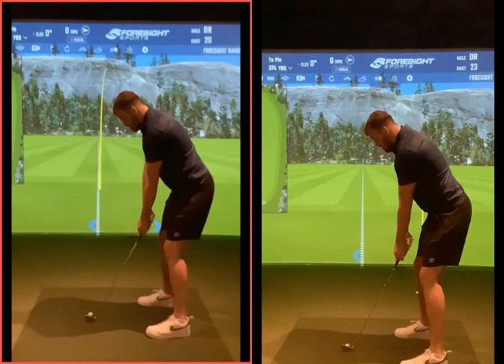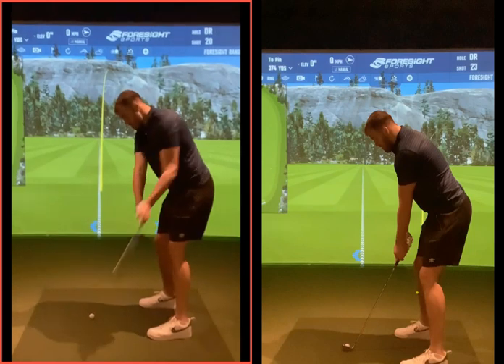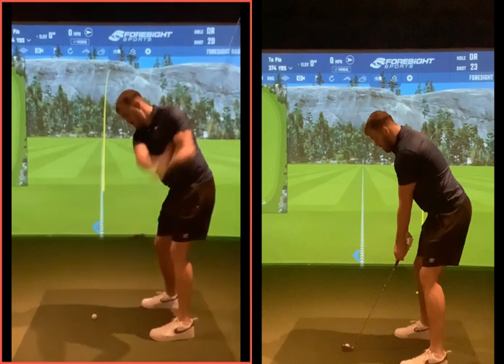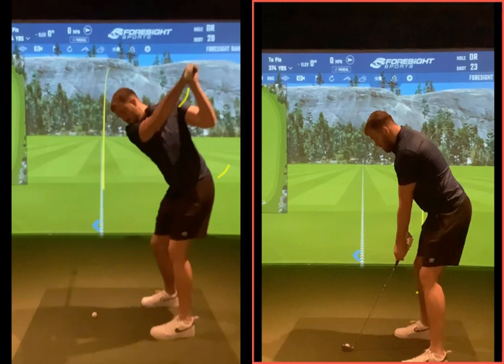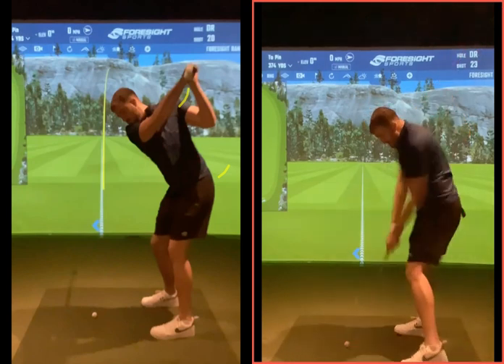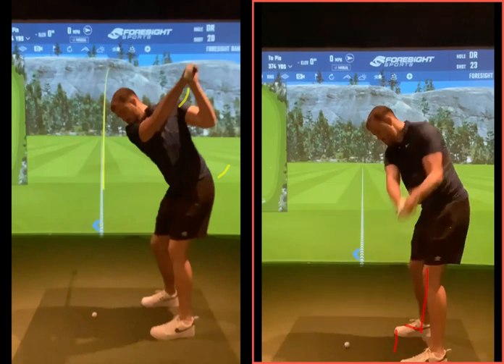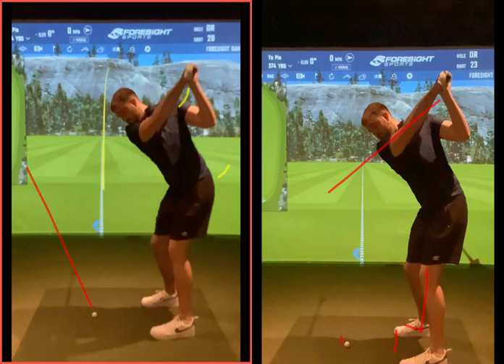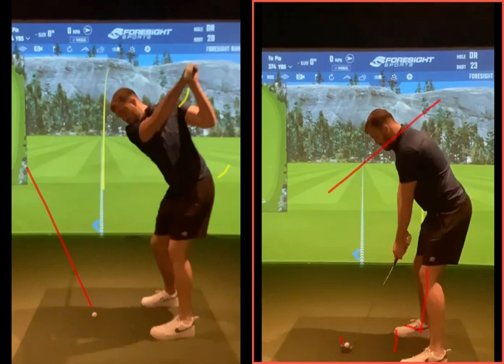Turning better to improve swing path into impact